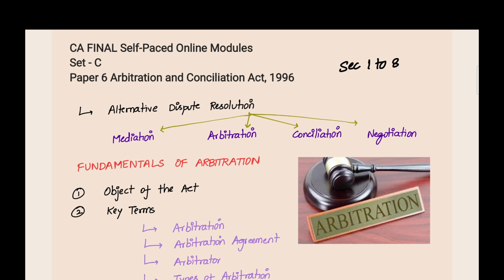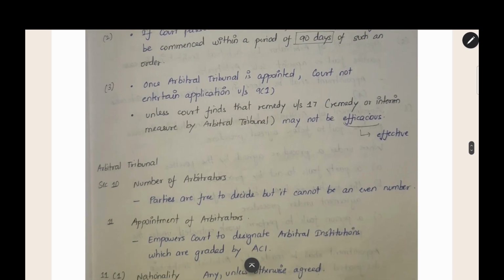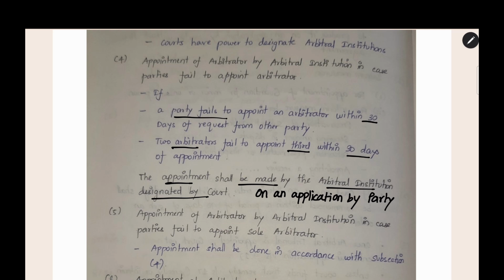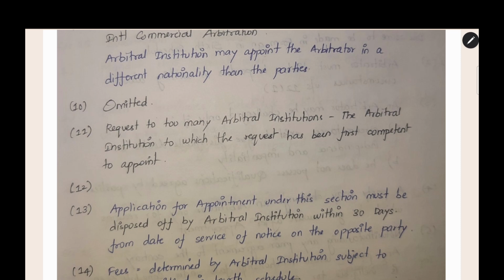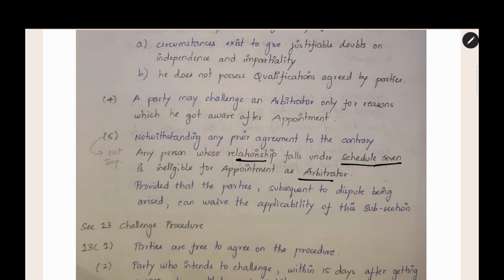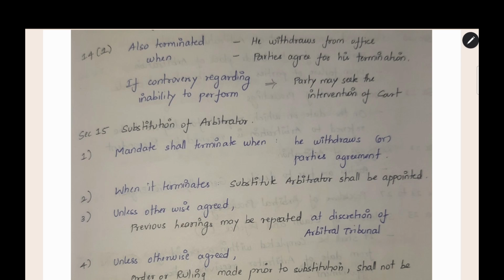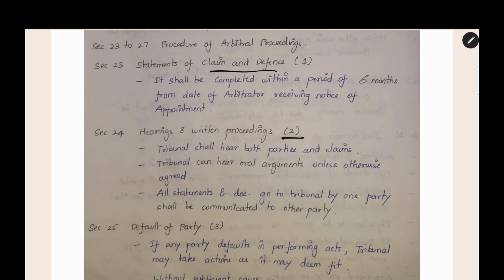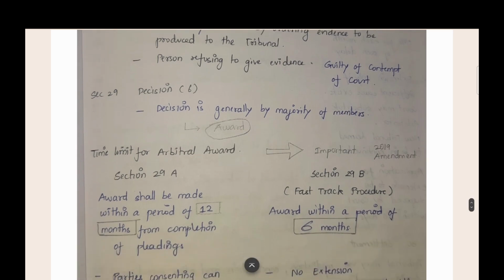CA Final SPOM Set-C Basics of Arbitration Section 9 to 29 .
This video is will help you understand Section 9 to 29 of Arbitration and Conciliation Act, 1996.
Please comment your thoughts about this video.

Link to Previous Video :
1. Basics of Arbitration and Sections 1 to 8